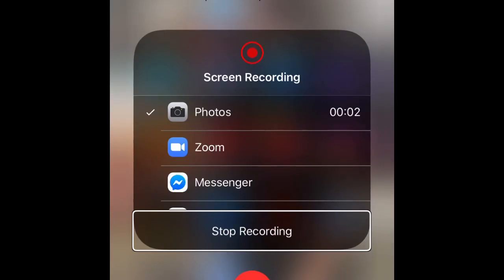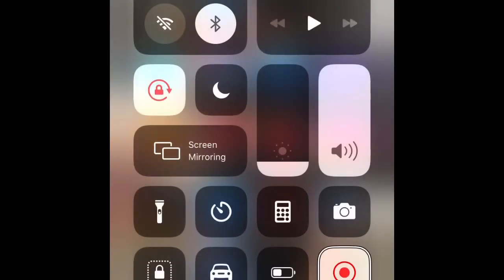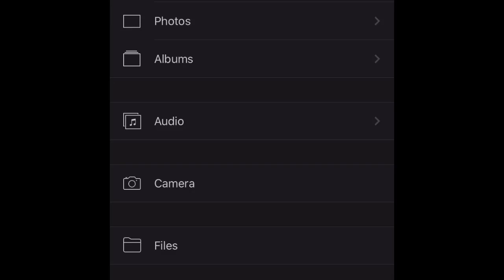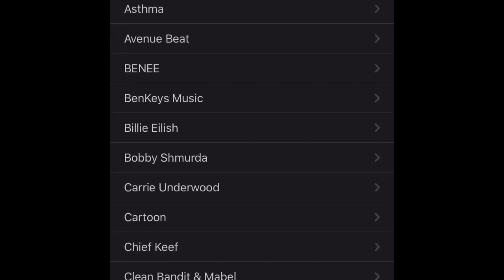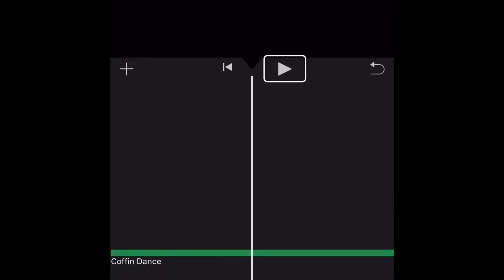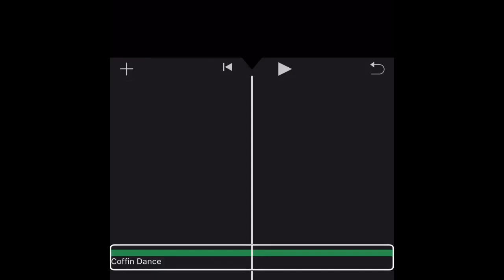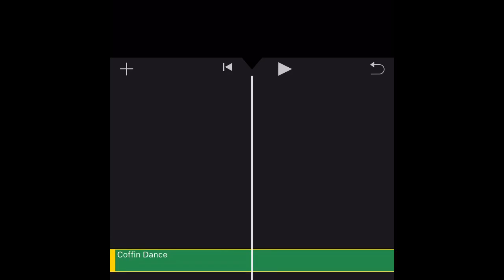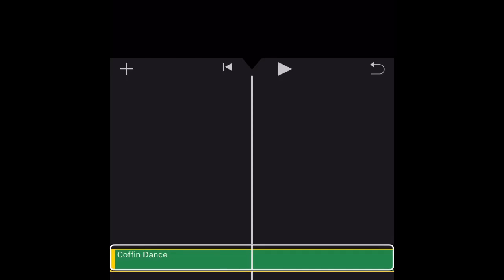How to bass boost audio in iMovie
Address ‎youtube.com, secure and validated connection Double tap to show controls